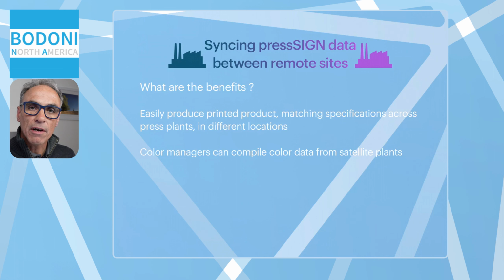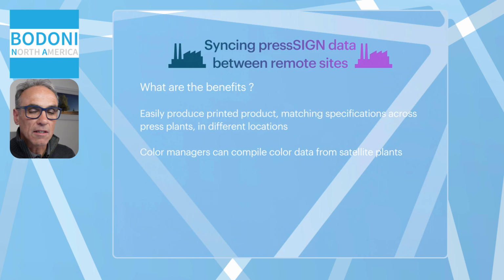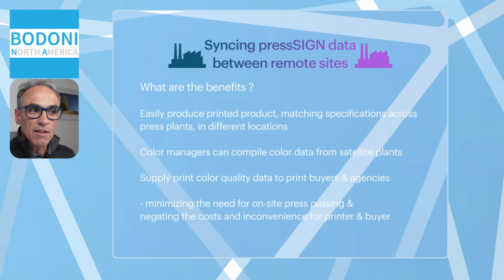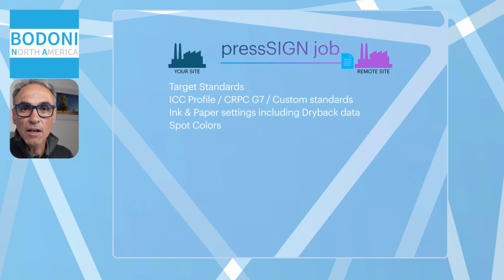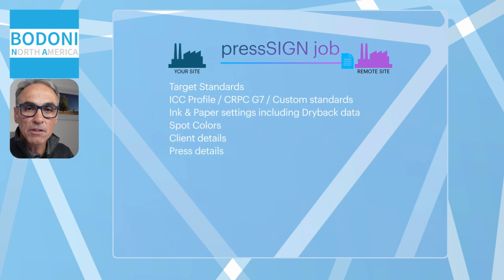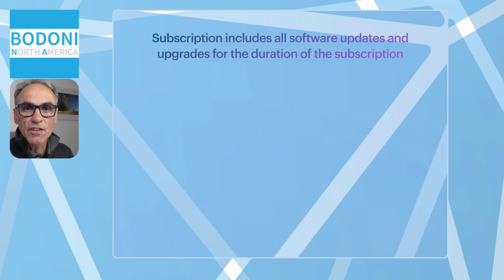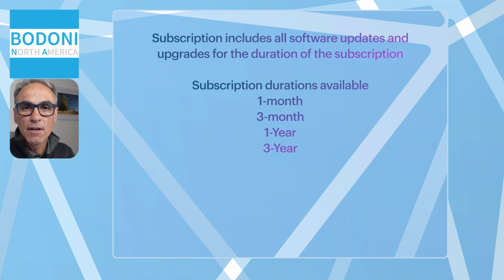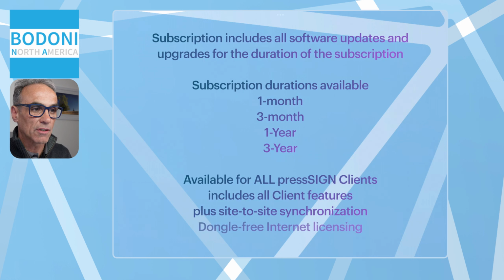Why Choose pressSIGN Subscription (GPM) or Outright Purchase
In this video I explain the features for the pressSIGN v11Subscription version vs the Perpetual 'outright purchase' version of pressSIGN. The subscription version was the Global Print Management version. All pressSIGN v11 clients can be obtained using the subscription model which accesses a range of features for synchronising data between print sites and organisations, separated by location.
Conversely, the perpetual license enables you to see and share all of the data from all of the presses within a single press site, but not exchange data 'automatically' to external entities, as you can with the Subscription version.

00:00 Introduction
00:40 Syncing data
01:30 Color Managers
02:00 Print Buyers & agencies
02:40 Site-to-Site
03:00 Target Standards
03:43 Ink & Paper & Dryback
03:56 Spot Color Libraries
04:30 Client details
05:18 Press details
05:55 Job Score & measurement data
06:37 Upgrades
06:47 Subscription durations
07:25 All clients included
07:54 Dongle-Free licensing
08:25 Closing details